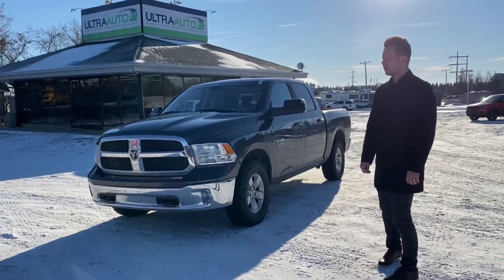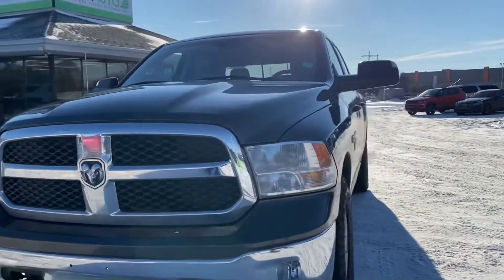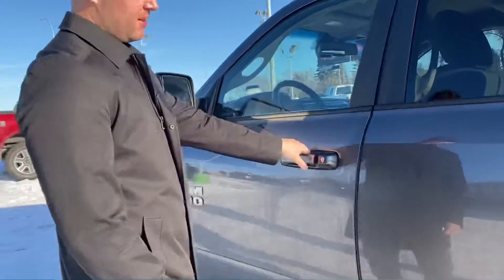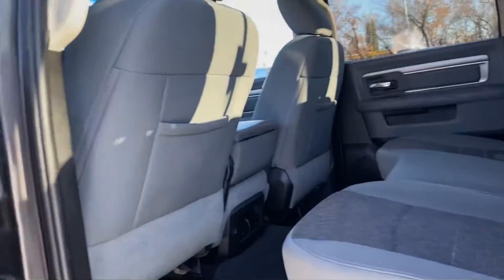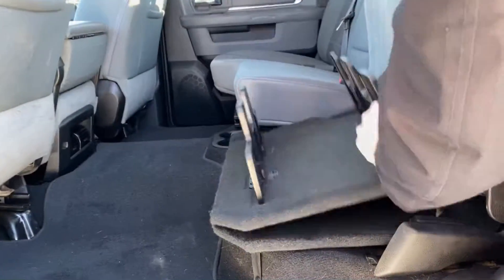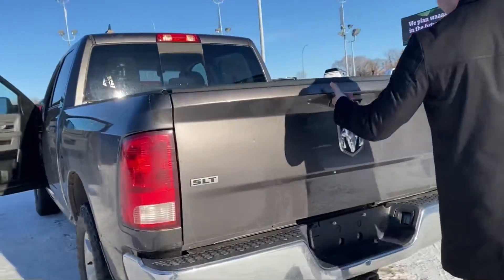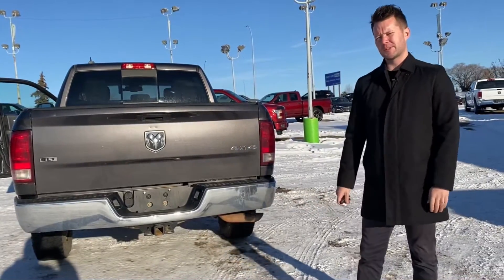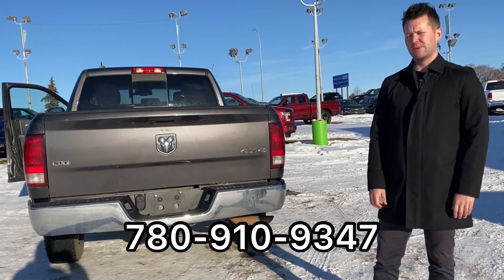2019 Ram 1500 Classic SLT | Stock M0973 | UltraAuto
Check out this 2019 Ram 1500 Classic SLT available here at Ultra Auto.

| 4x4 | Crew | Heated Seats+Wheel | Centre Console Bench Seat | Hands Free Controls | 8.4" Uconnect | Power Options |

Stock

Ultra Auto
14710 Mark Messier Trail NW
Edmonton, AB T6V 1H5
Canada